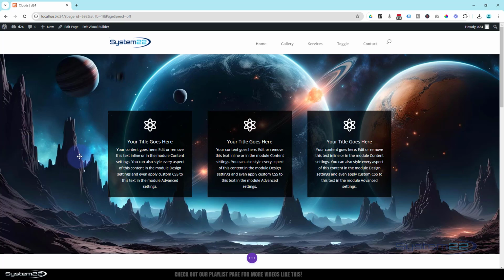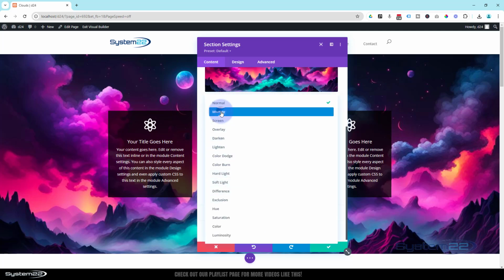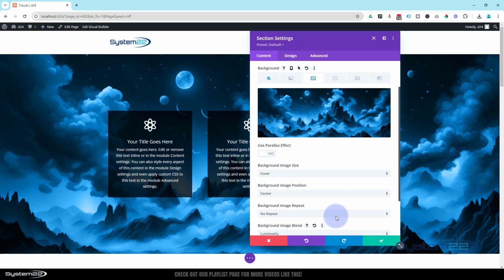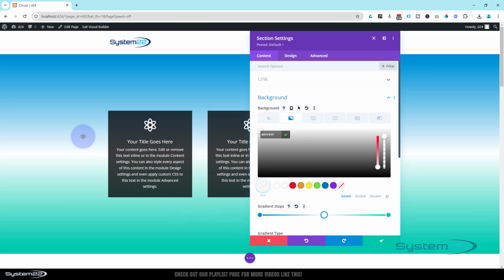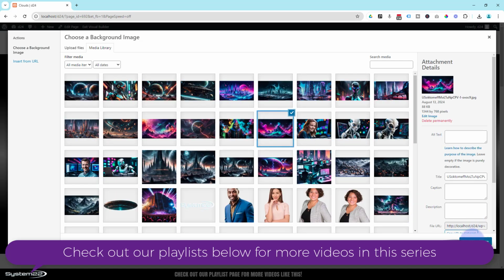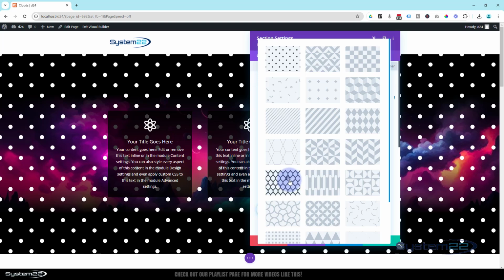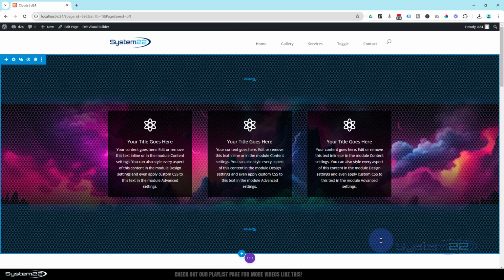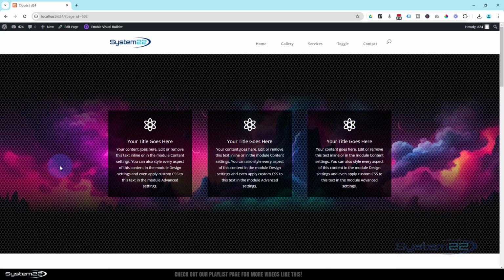How to Design Mind-Blowing Backgrounds in Divi Theme with Gradients, Images, and Patterns!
Unlock the full potential of your Divi Theme with our latest tutorial on creating stunning backgrounds! In this video, you'll learn how to easily combine gradients, images, and patterns to transform your website's design. Using Divi's powerful section and background options, we’ll guide you through the process of blending these elements seamlessly to create visually striking and professional-looking backgrounds. Whether you're a beginner or a seasoned designer, this step-by-step guide will show you how to enhance your site's aesthetic with minimal effort.

Discover how to make your backgrounds stand out with Divi Theme by mastering the art of combining gradients, images, and patterns. We’ll cover everything from selecting the right background options to applying and adjusting your gradients and patterns for maximum impact. Follow along to see how easy it is to achieve stunning results and elevate your website's design. Don’t miss out on these essential tips for making your Divi Theme backgrounds truly shine!

v=ZAO2MH0dQtk&list=PLqabIl8dx2wo8rcs-fkk5tnBDyHthjiLw

v=rNhjGUsnC3E&list=PLqabIl8dx2wq6ySkW_gPjiPrufojD4la9